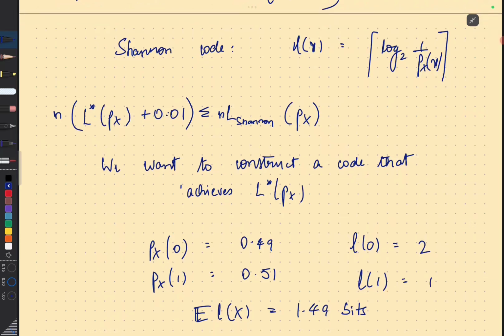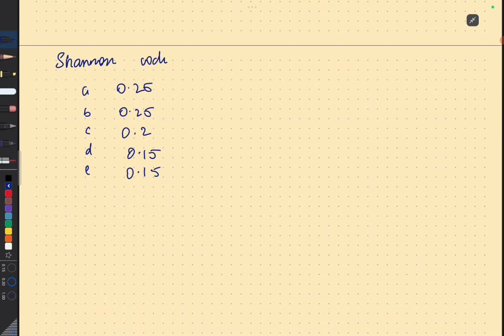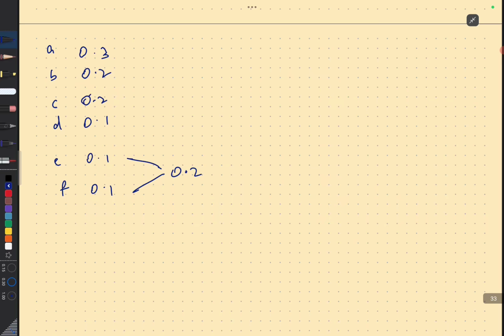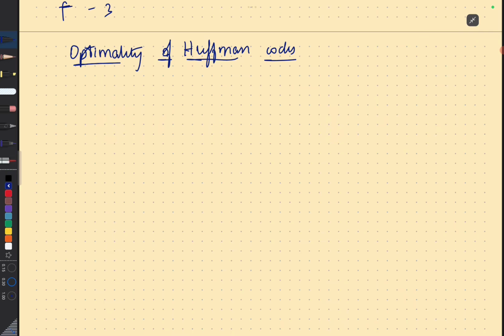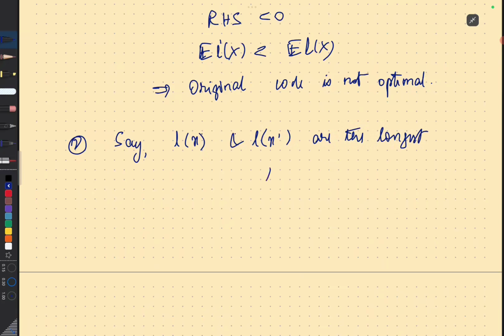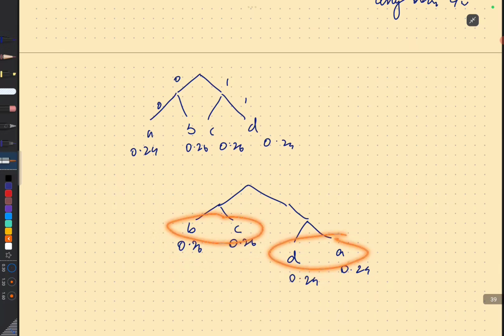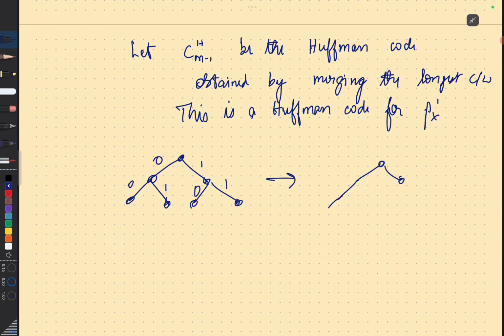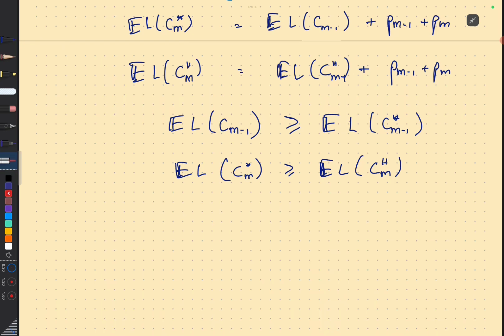Information Theory 2026: Class 11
Example constructions of Huffman and Shannon codes; Optimality of Huffman codes